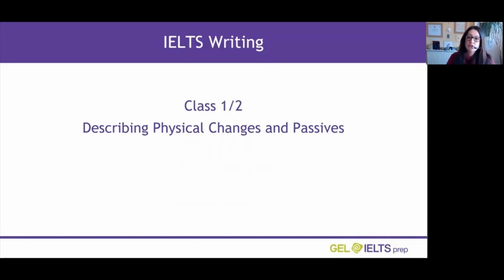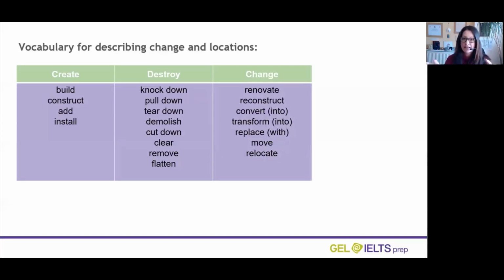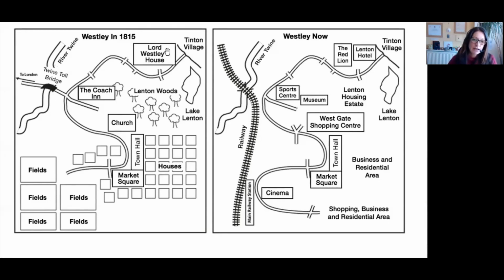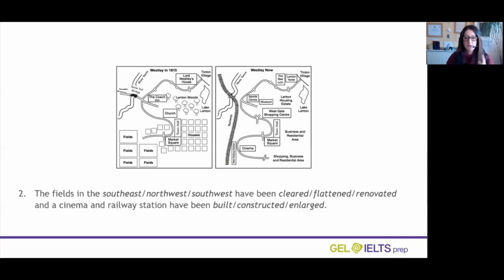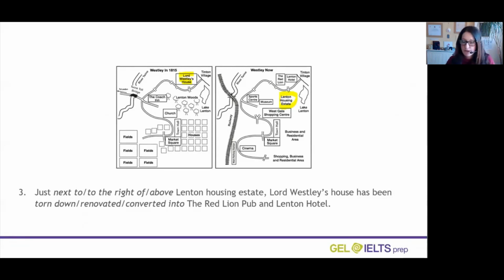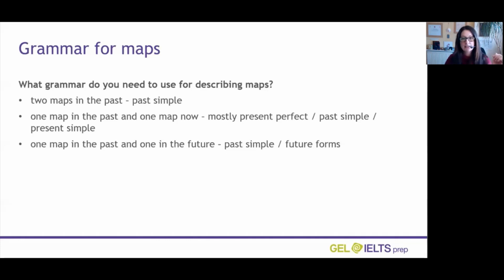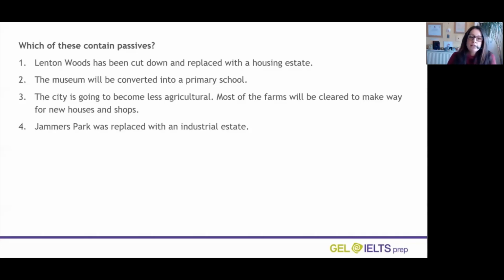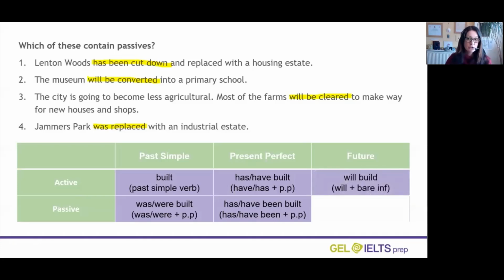Getting higher marks in IELTS writing task one ( Maps )